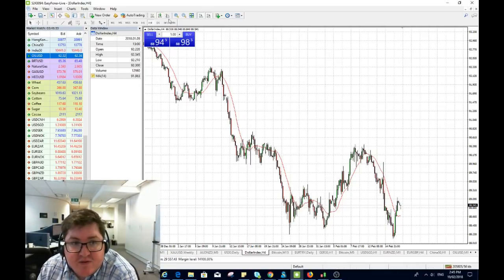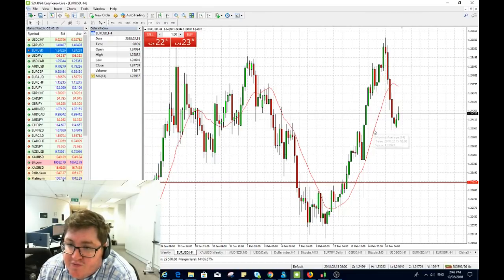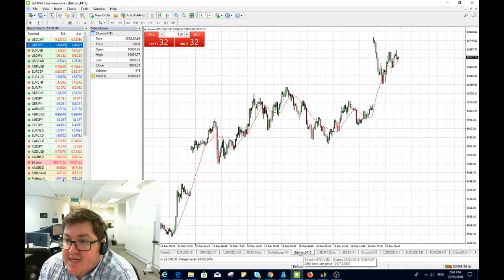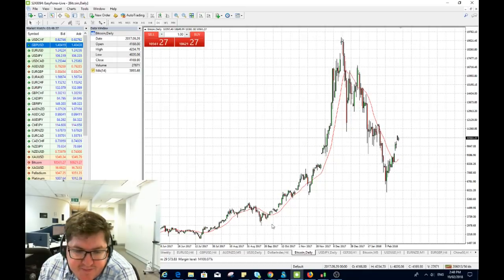easyMarkets TraderTalk - TonyD USD Comeback? - 19th FEB